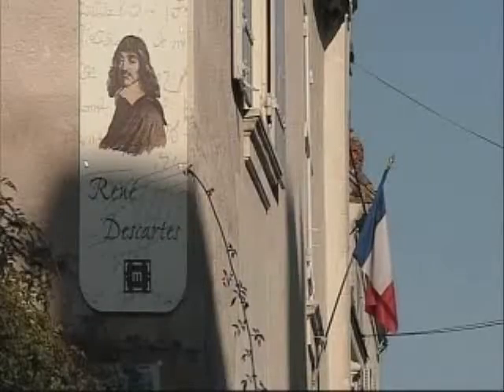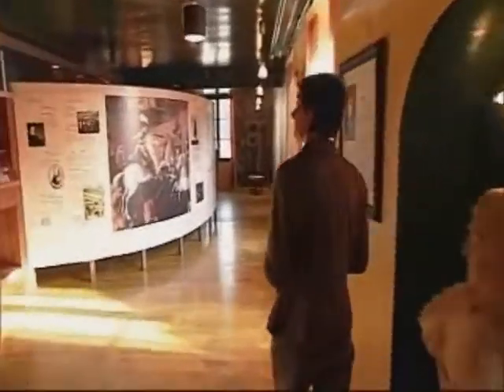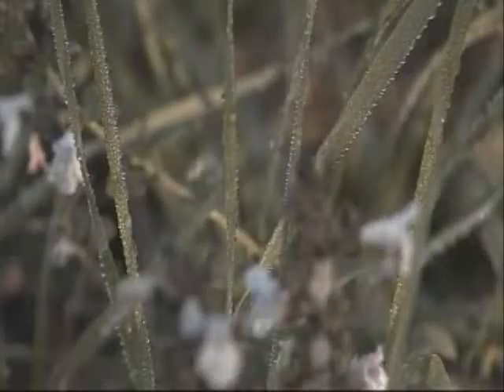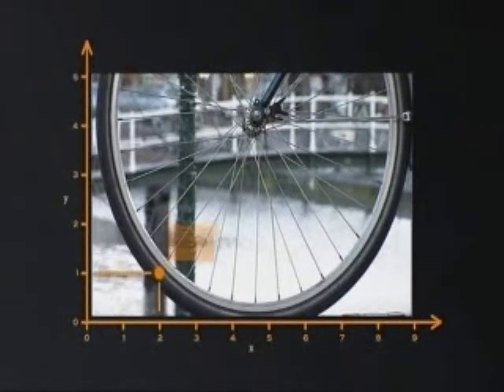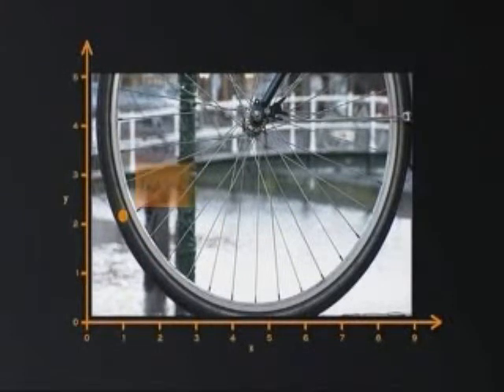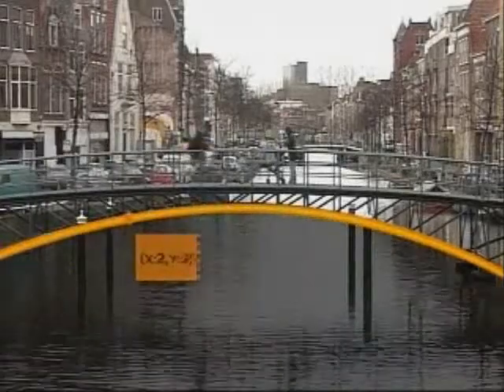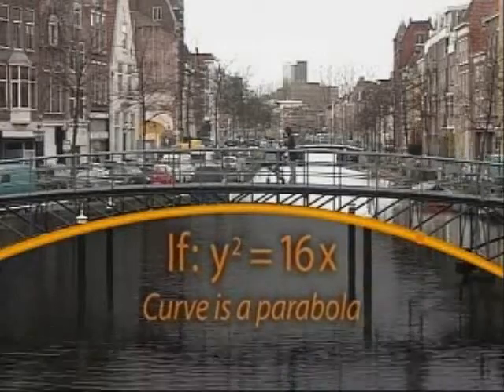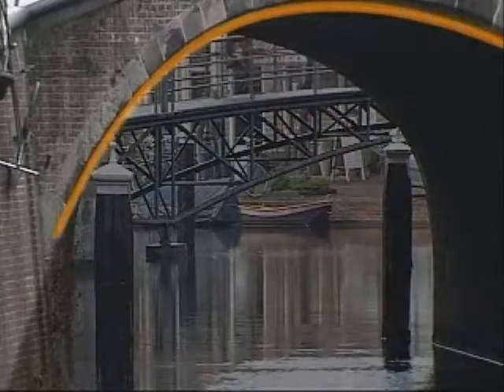FRONTIERS OF SPACE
From The Story of Maths (2008)
Presented by Professor Marcus du Sautoy.
Produced and Directed by David Berry.